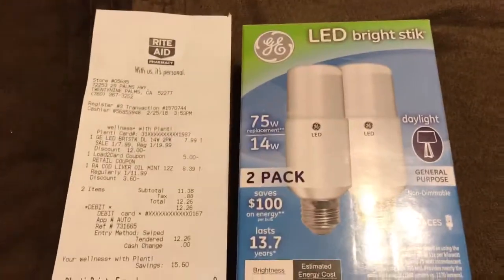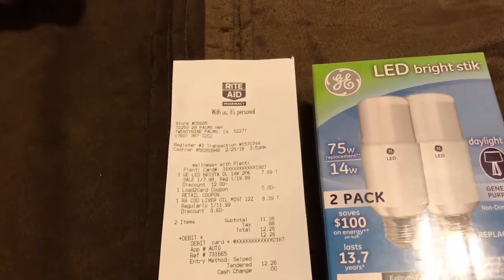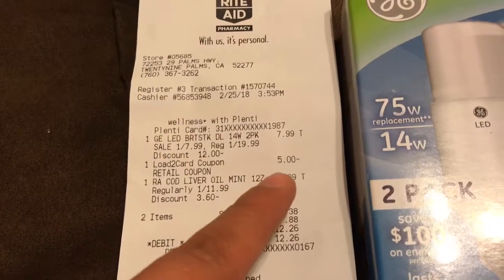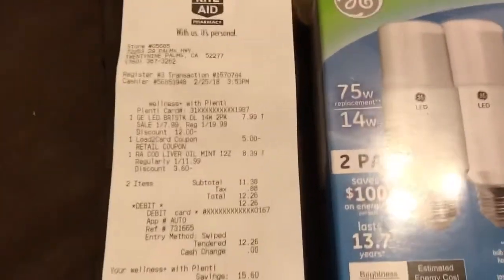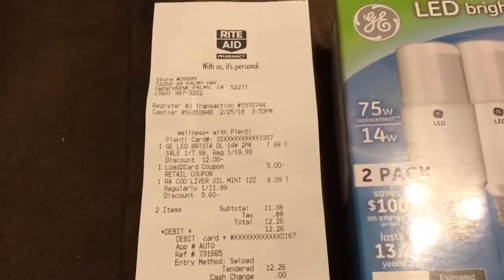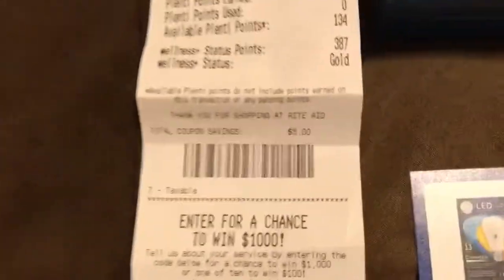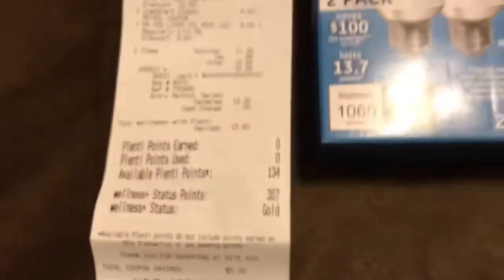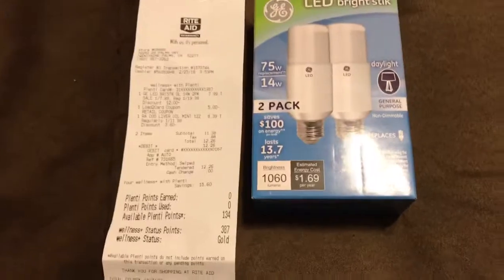Rite Aid Deal 💡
Free light Bulbs!!